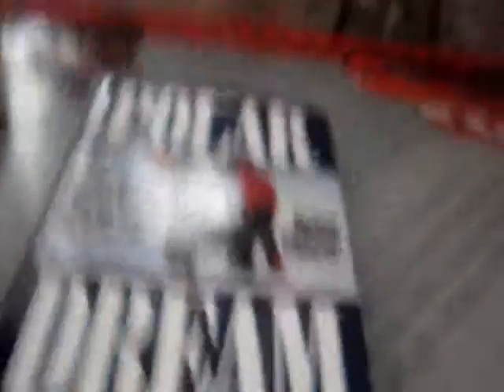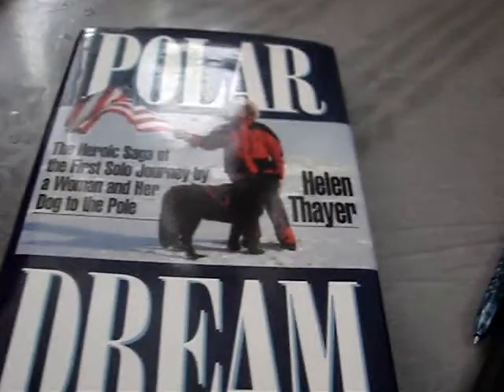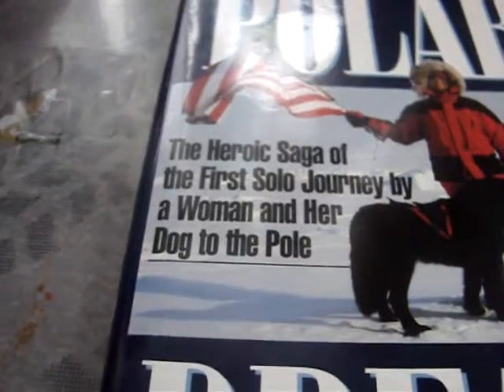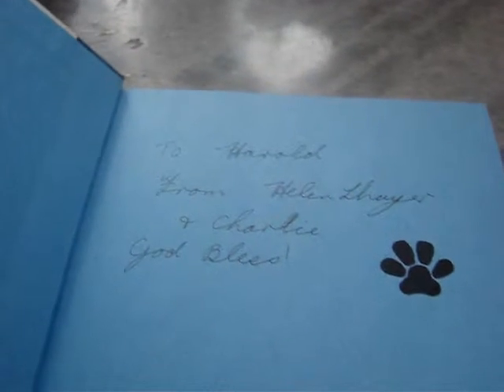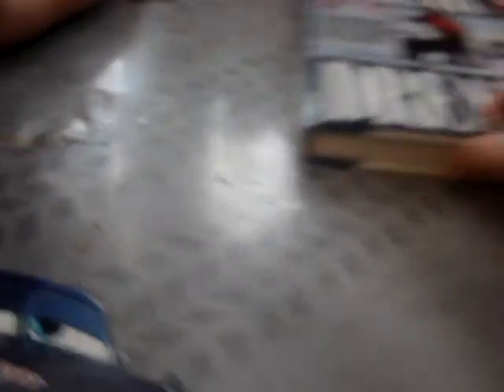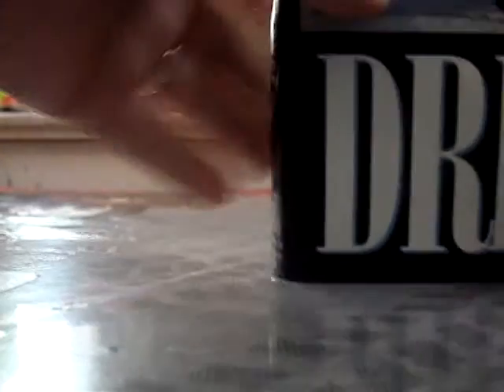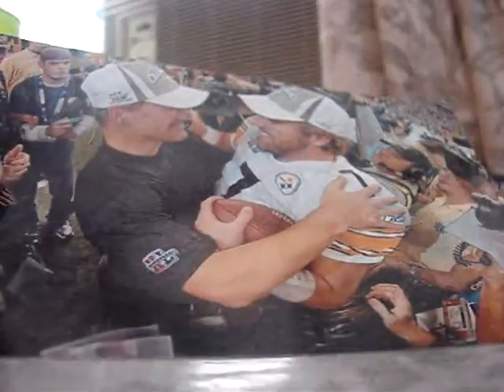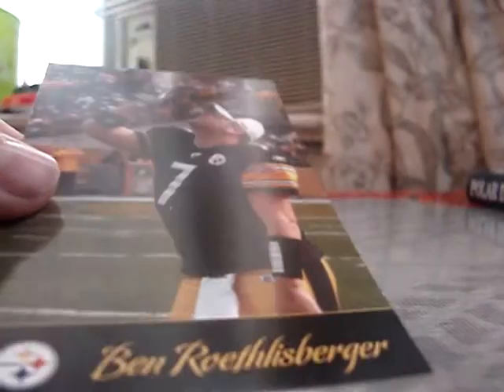1 package "Steelers Fail" mailday and a book pick up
heres what i got in the mail